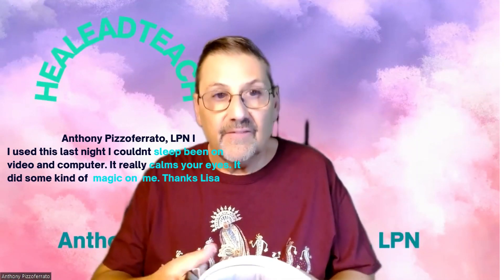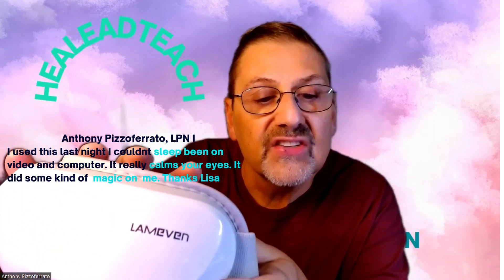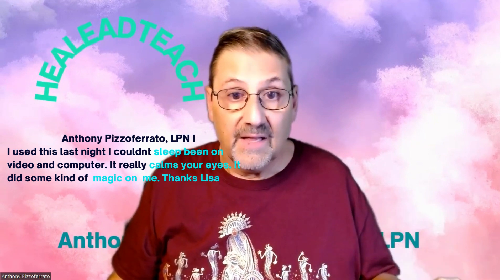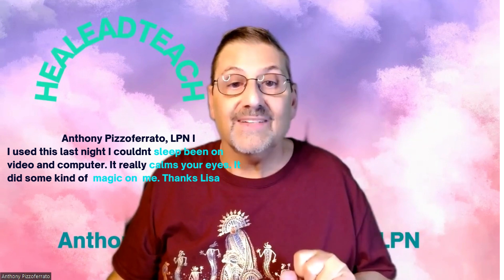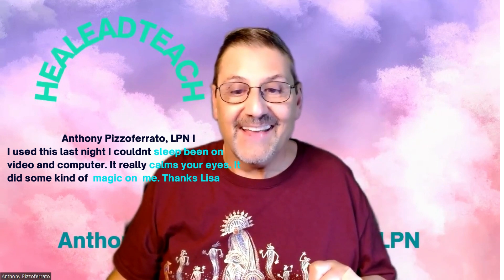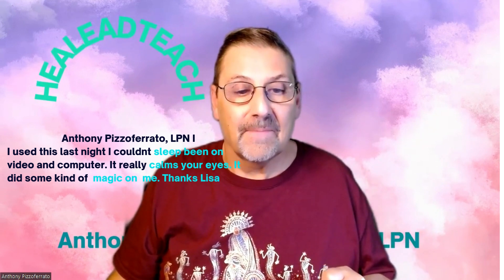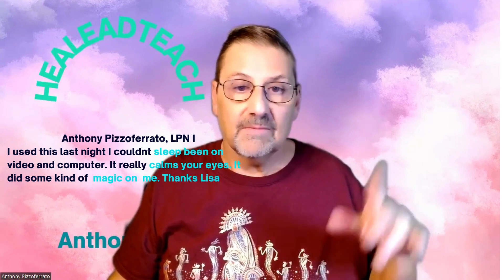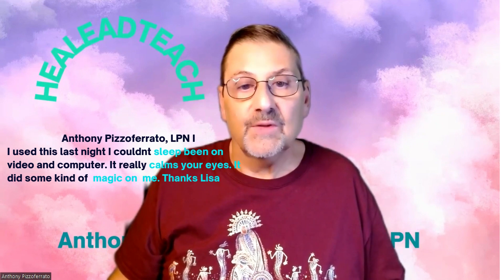Lameven eye mask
It's about the Lameven eye massager, relax your eyes and feel good fewer headaches and tension.
This lam even massager will help you to feel better, it is amazing.